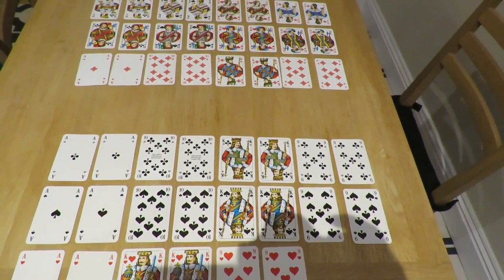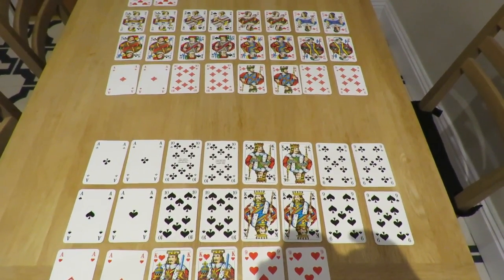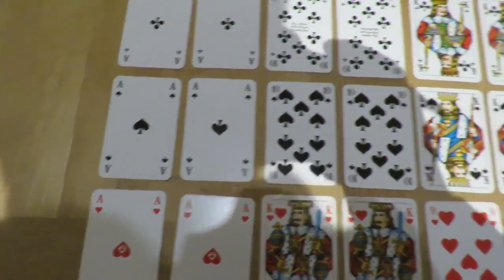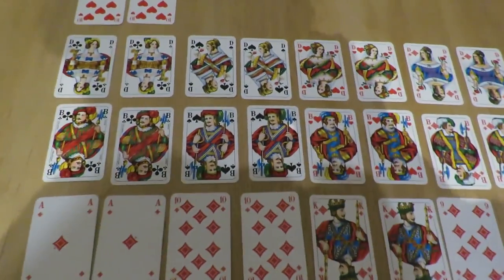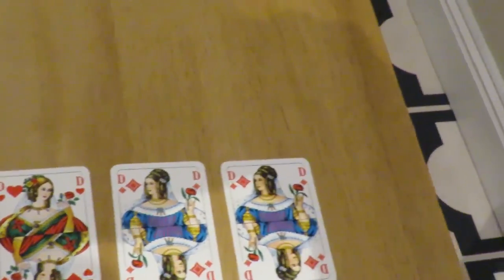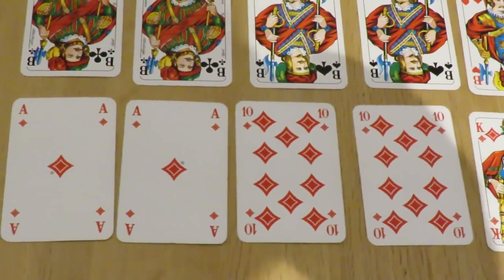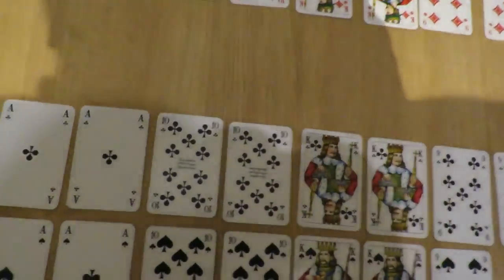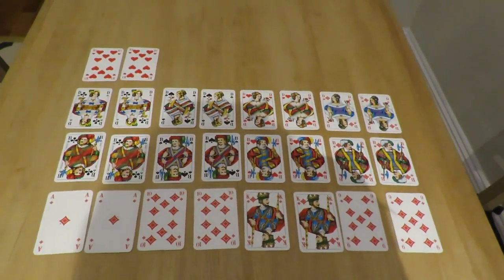1. Introduction to Doppelkopf - German card game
Start here if you want to learn the basics of the cards, their values and their rankings in a normal game of Doppelkopf